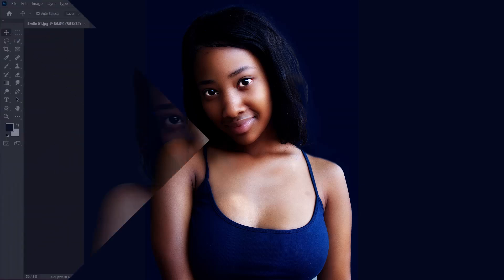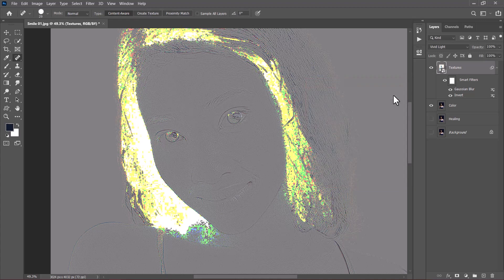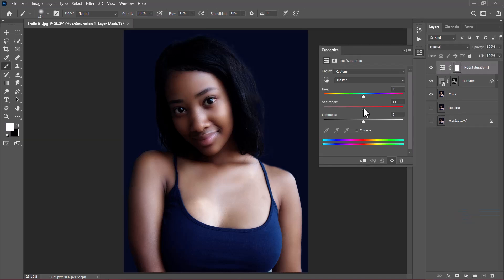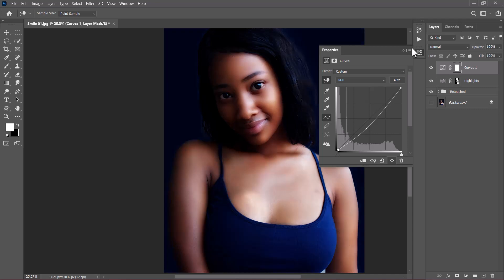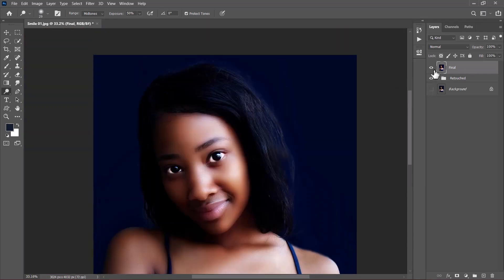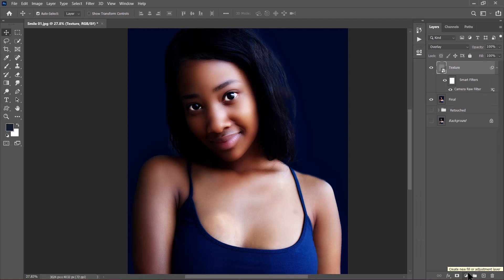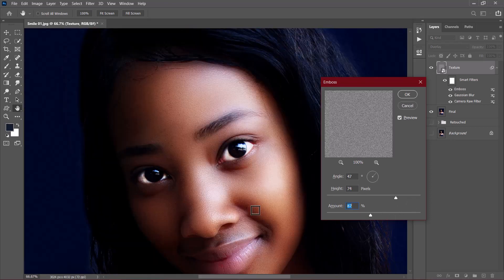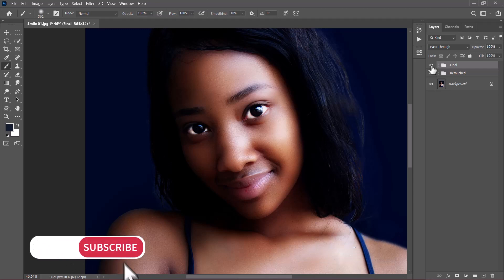15 Minutes Retouching Masterclass. Step-by-step guide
Hello all and welcome back to this brief but insightful 15 Minutes Retouching Masterclass. You make our day.

In the next 15 minutes, you will learn almost the fundamentals in retouching. The purpose of this video is to make you a confident retoucher so you can tackle real world retouching photos with ease. There are many processes to take in but it will be worth your time. Let's get started.